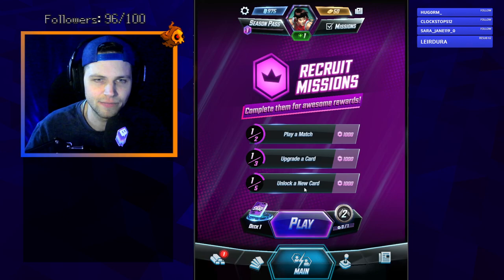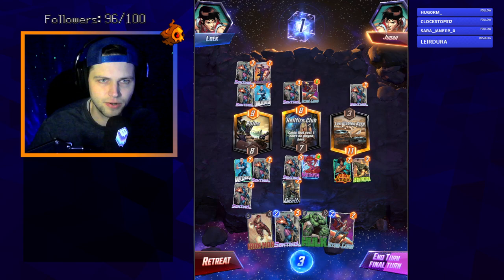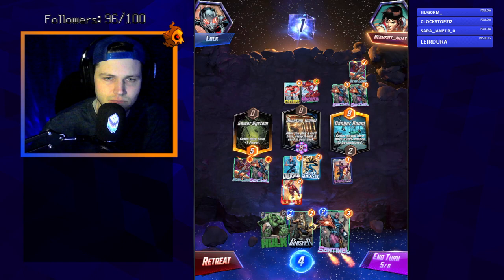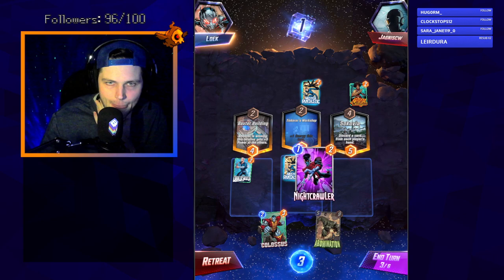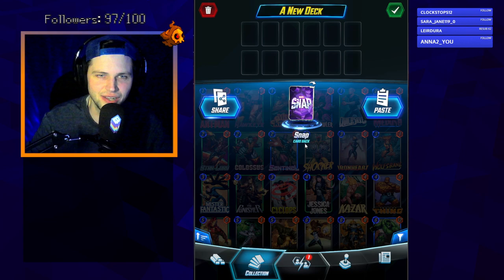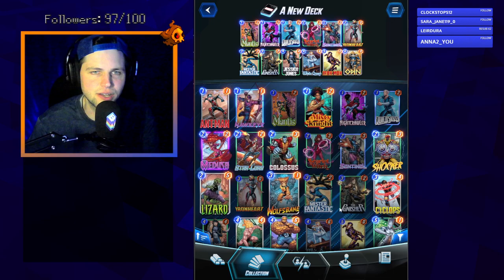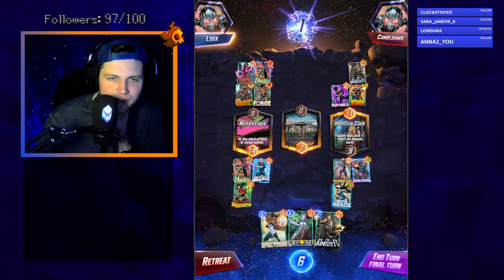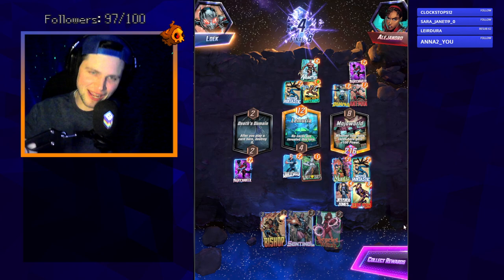Hearthstone gamer plays Marvel SNAP for first time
I played Marvel SNAP for the first time on stream! It's a cool card game by Second Dinner that uses the doubling cube from Backgammon in a great way. I've played Hearthstone for more than 8 years, so I wonder if my skills translate to this game.